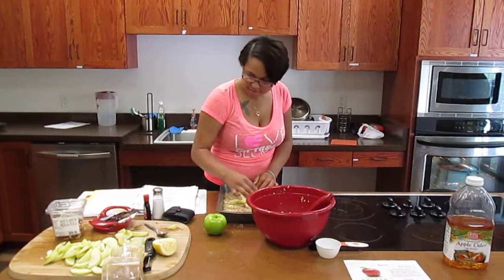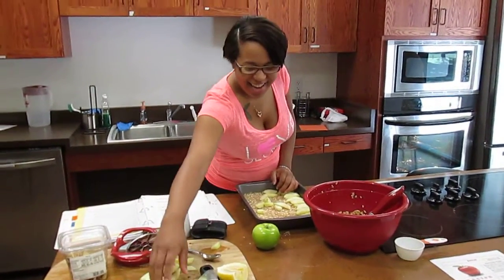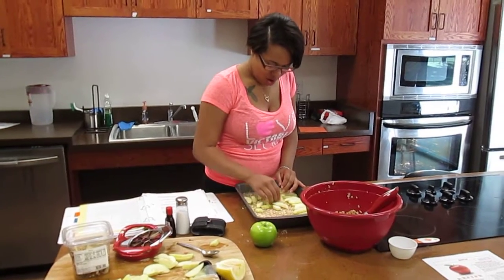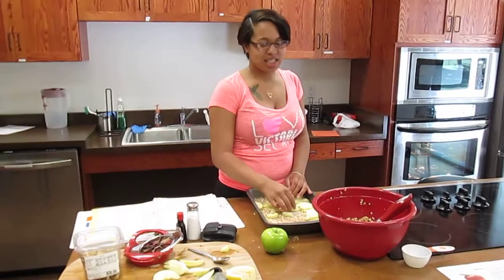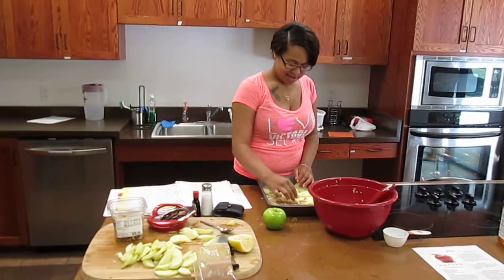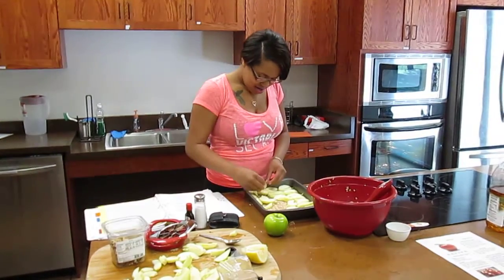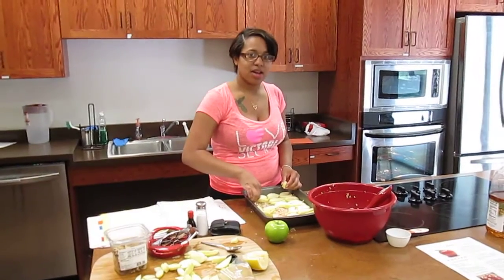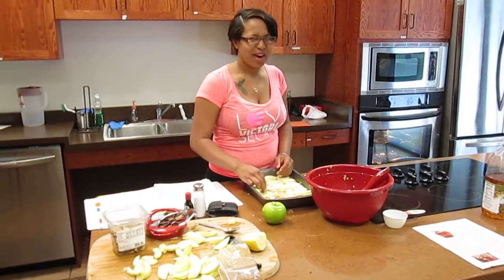Making Apple Crisp with Turqoise Porter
University of Minnesota Landscape Arboretum's Urban Garden "Smart Snacks"
We topped off our crisp with homemade granola drizzled with an apple cider reduction caramel. yum! We served the young Urban Gardeners "Apple Pie in a Cup" with the same ingredients plus vanilla yogurt - they loved it.